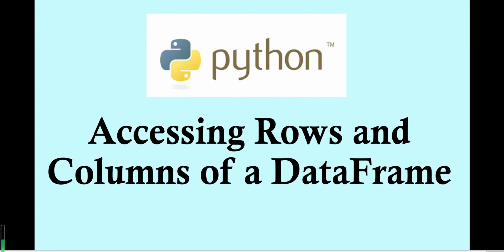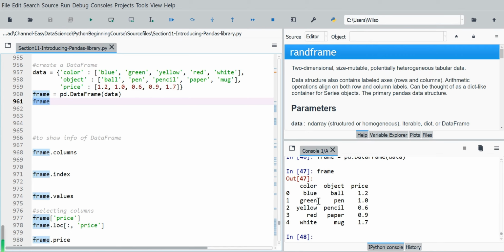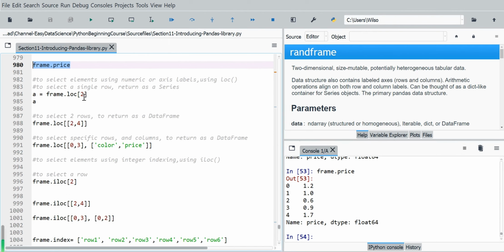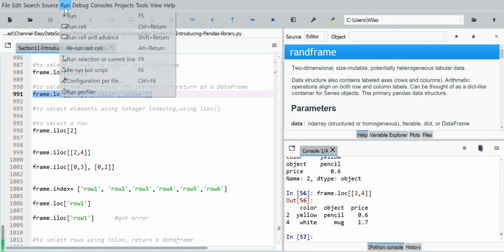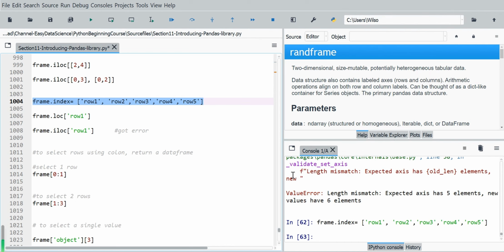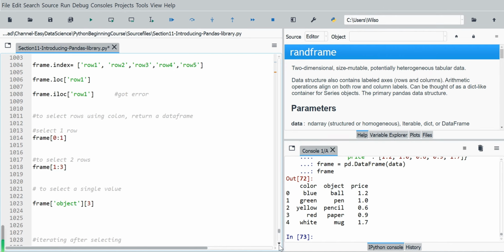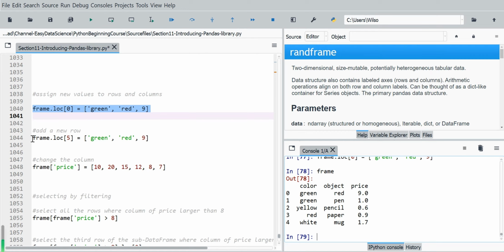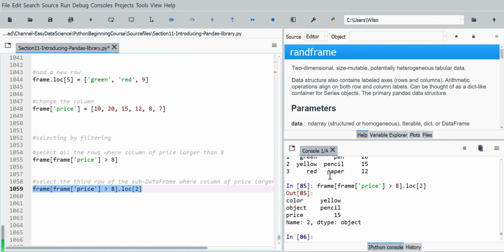Python basic course | Accessing Rows and Columns of a DataFrame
In this video we show how to access rows and columns of Pandas data frame in Python. We focus on several useful functions, like loc() and iloc(), etc.